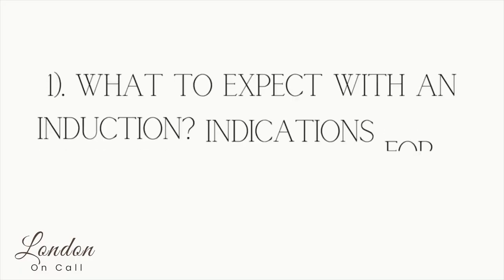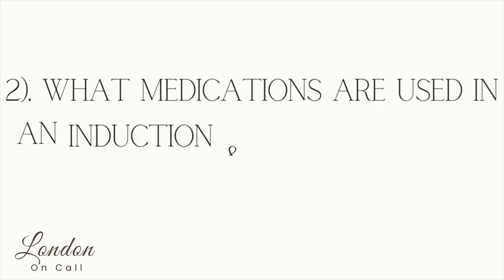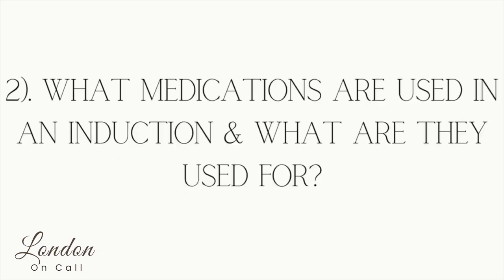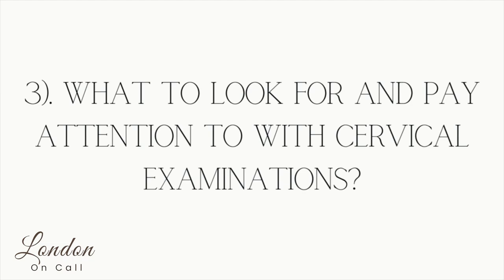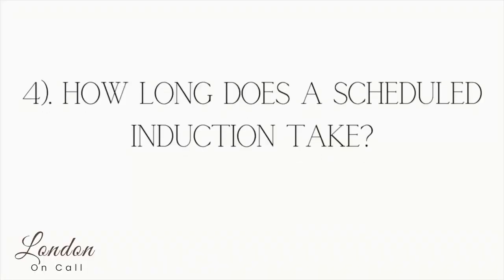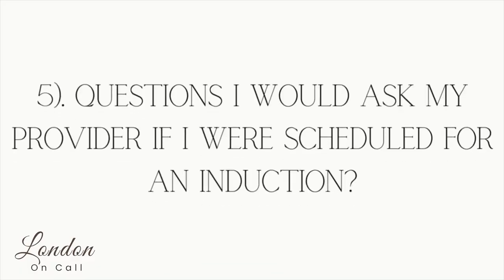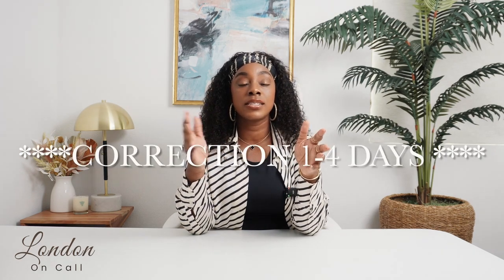What To Expect With A Hospital Induction | Things You Should Know Before Getting Induced!!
Hello Mamma's,

In this video, I'm sharing information about the Induction of Labor process to help you if you are planning on having an induction. I created this channel to help you all make the BEST decision for you and your little one. I am going to be explaining important things that you want to know prior to being induced in the hospital. All of this information is being shared to HELP YOU make the very best decision, but most importantly an informed decision. If you have any questions after watching this video please let me know, I am here to help you!

Good Luck on your delivery, and remember to enjoy the journey:)

xoxoxoxoxo

London

Time Stamps
03:20 What To Expect With An Induction + Indications for an Induction.
09:10What Medications are used in an Induction + What these medications are used for.
18:44What to look for and pay attention to with cervical examinations.
24:44 How long does a scheduled induction take.
29:00 Questions to ask your provider prior to being induced

The information provided in this video is for educational use only. I am in no way giving you advice on this channel. Instead, I am sharing my knowledge based on my professional experiences. While you are welcome to learn from the information shared, it is essential to develop a personalized plan of care in consultation with your healthcare professional.  Always seek the guidance of a qualified professional regarding any questions or concerns about your health, finances, or other personal matters. The content of this channel is not intended to replace professional advice, diagnosis, or treatment.

By watching this video, you agree to use the information responsibly and understand that I am not liable for any decisions or actions taken based on the content shared.